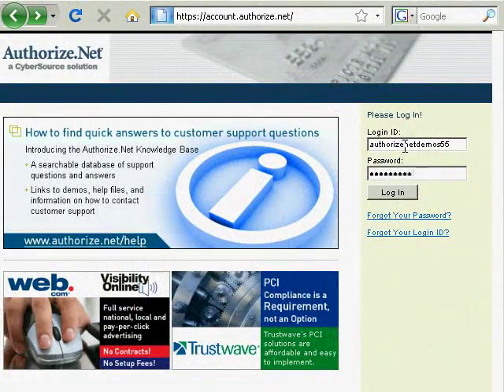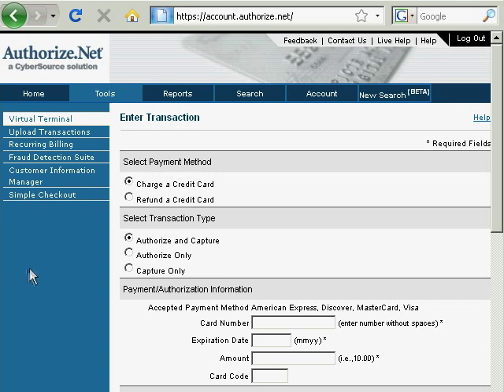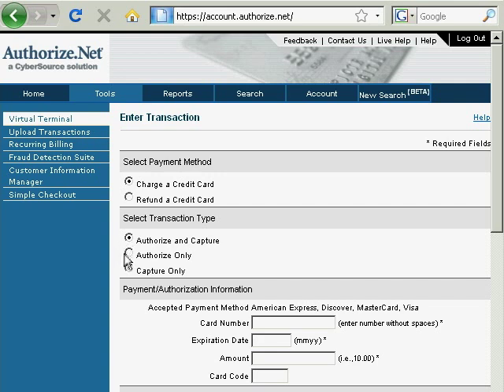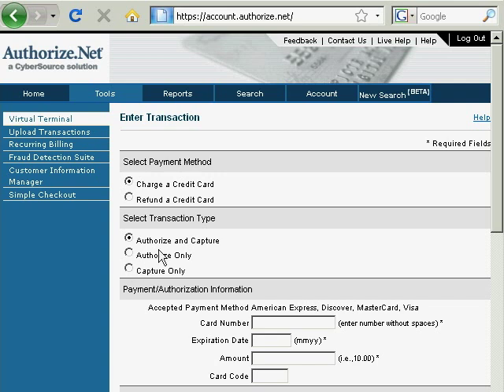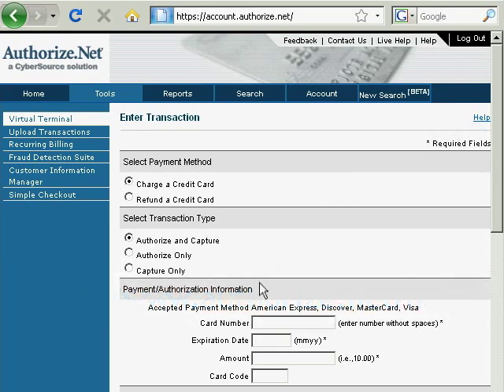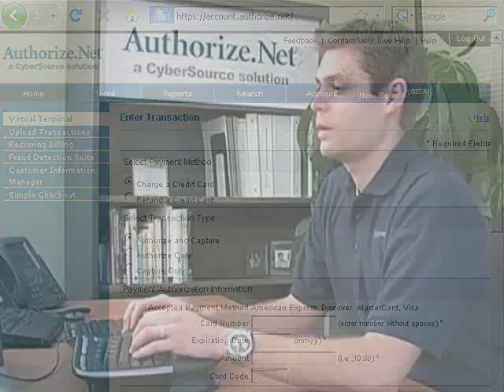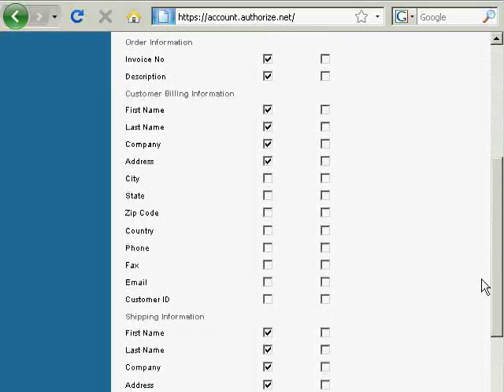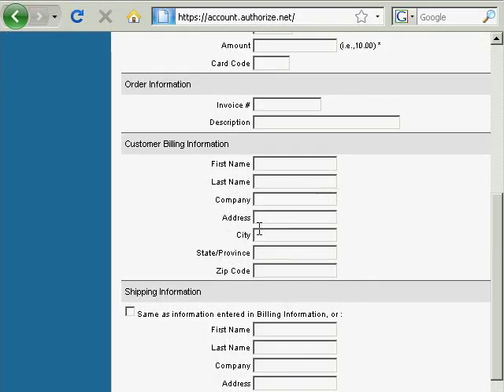Authorize.net - Virtual Terminal